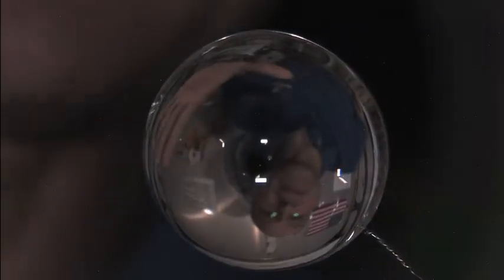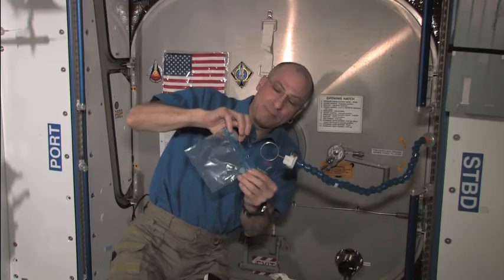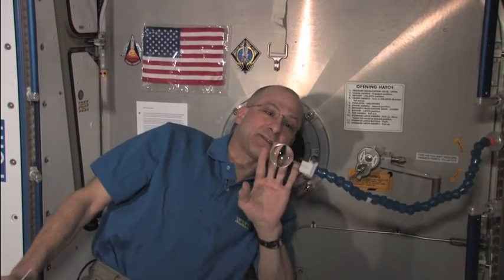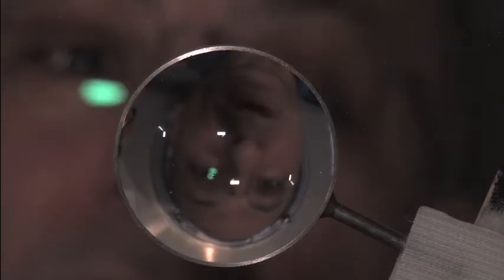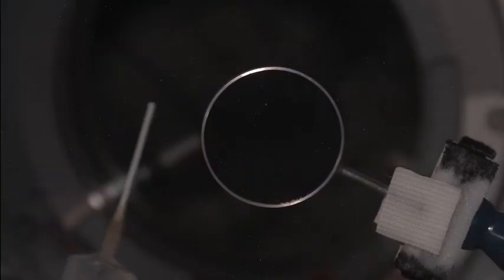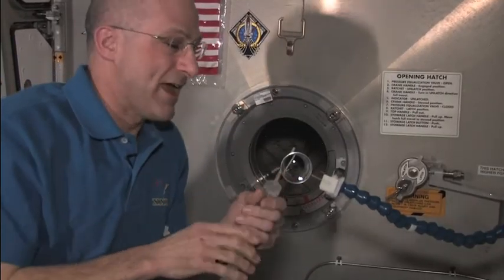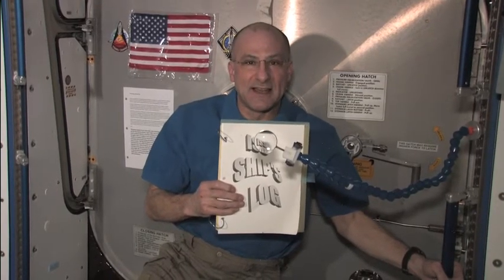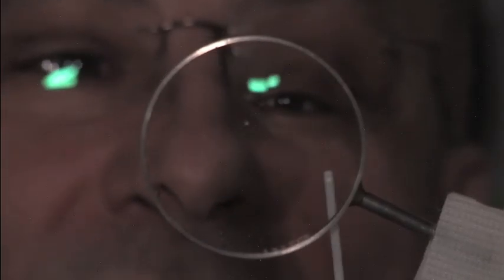Convex and Concave Water Lenses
While on the space station, astronaut Don Pettit demonstrates the optical properties of concave and convex lenses using a lens made of water.